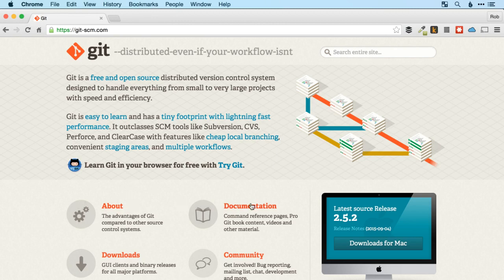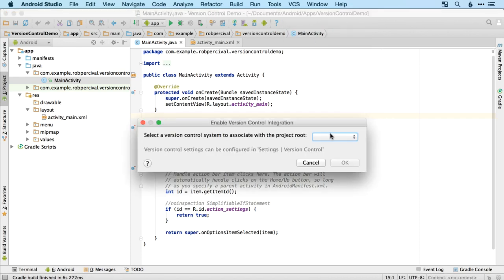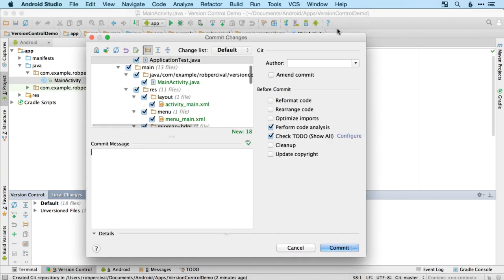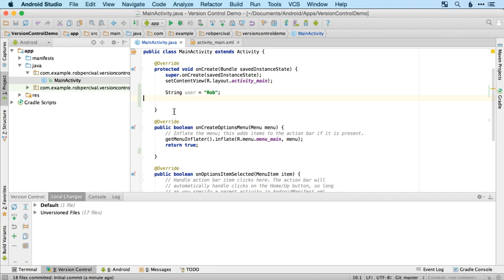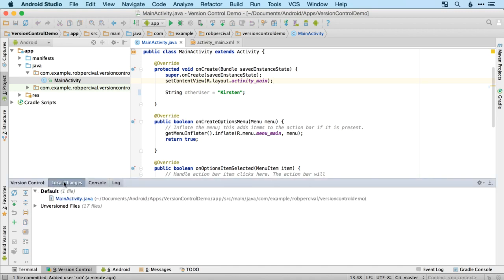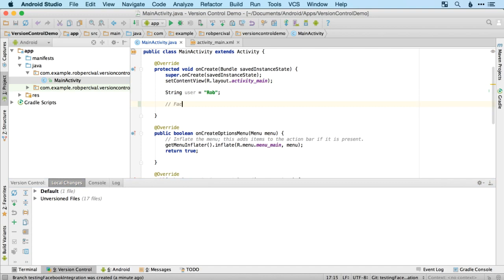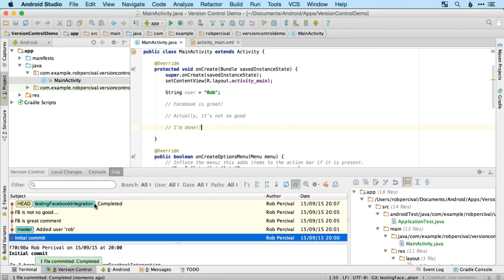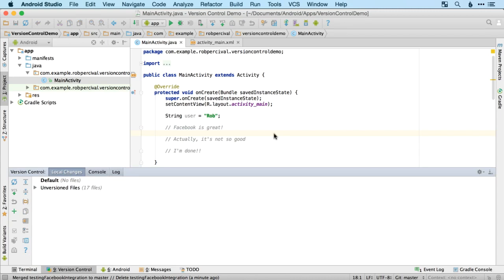Lecture 172 Using Version Control